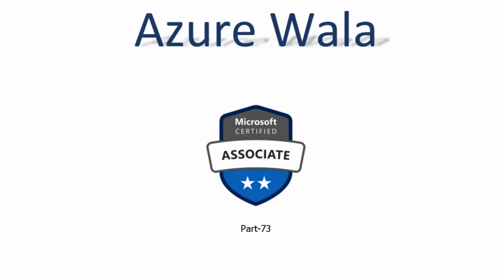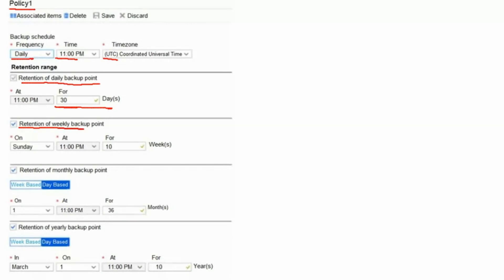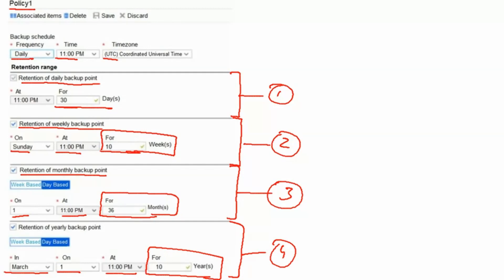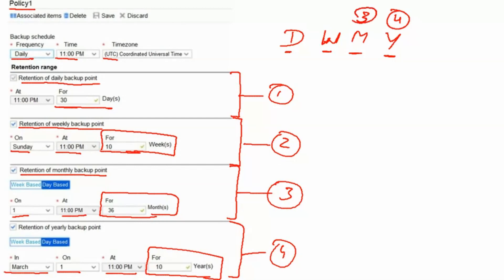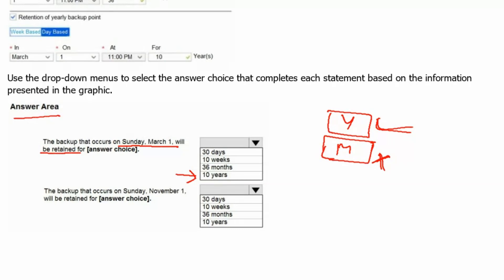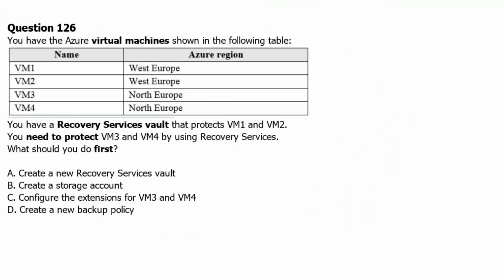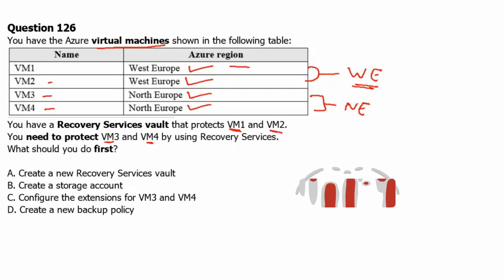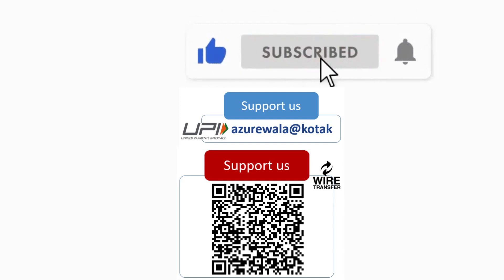73. MS Azure Administrator Associate AZ 104 - recovery service vault, azure region, protect vm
- Recovery service vault
- virtual machine
- azure region
- protect vm
- backup policy
- backup point
- backup retention